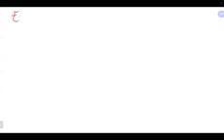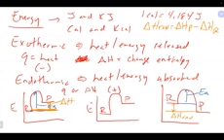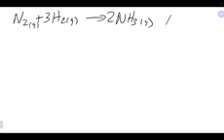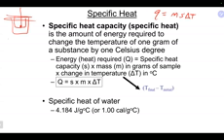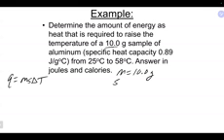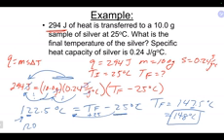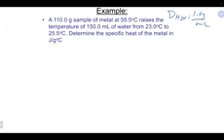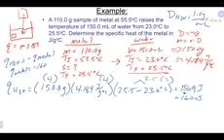Chem 3 Lecture 9/12/22 (A) (Ch 10)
We lectured on Ch 10 (energy, enthalpy, specific heat)